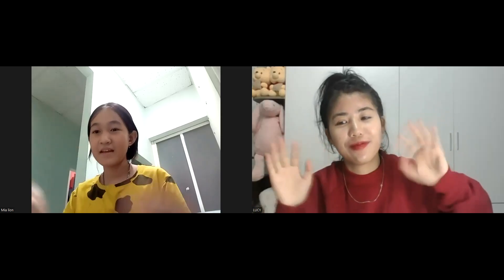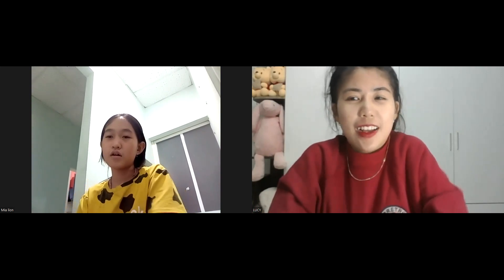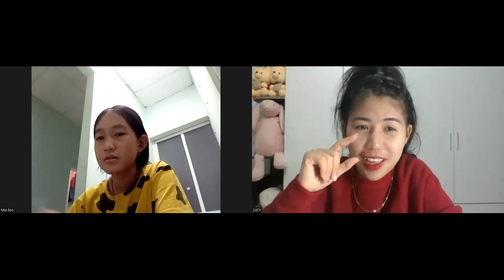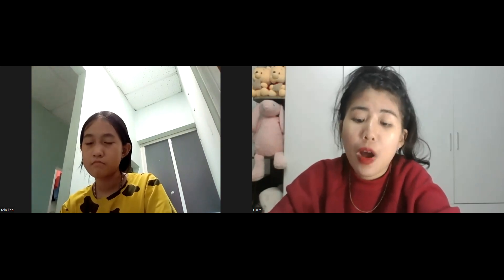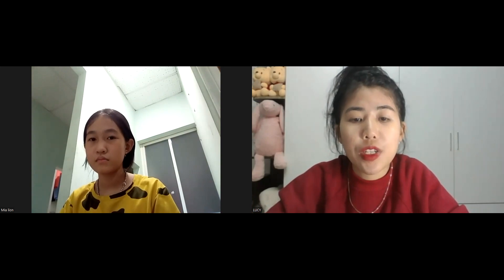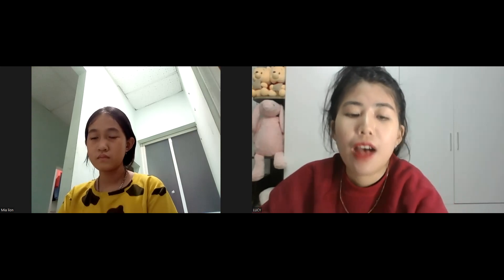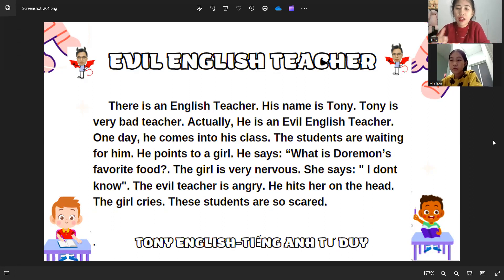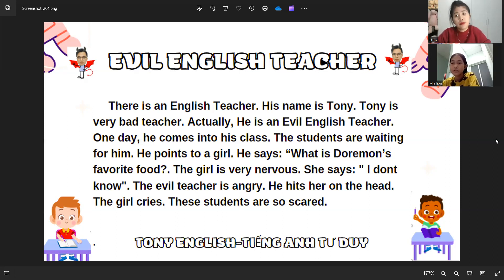Video test định kì của Hải Yến lớp Venus 2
Chào bạn! Cảm ơn bạn đã dành thời gian theo dõi video này, tìm hiểu, đồng hành hoặc học tập tại Tony English.
Tony biết rằng trên hành trình học tập ngoại ngữ thú vị sẽ có rất nhiều những thách thức, khó khăn luôn khiến chúng ta phải bận tâm, lo lắng.
Nếu bạn muốn lắng nghe câu chuyện của tôi hoặc những bài học thú vị trên hành trình Tony giúp đỡ 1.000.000 trẻ em Việt Nam chinh phục tiếng Anh một cách tự nhiên, tự tin và tự động, hãy nhấn ĐĂNG KÝ kênh youtube này hoặc bạn cũng có thể nhận quà & thông tin miễn phí tại đây

Vì sự thành công của con cái bạn!